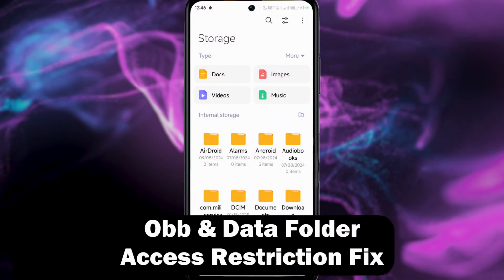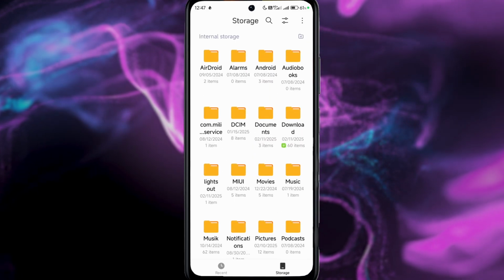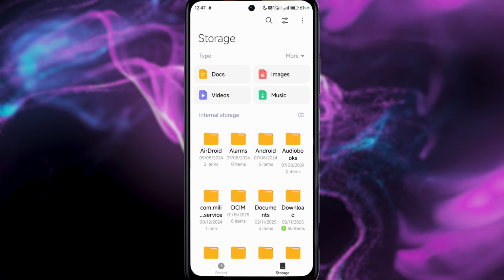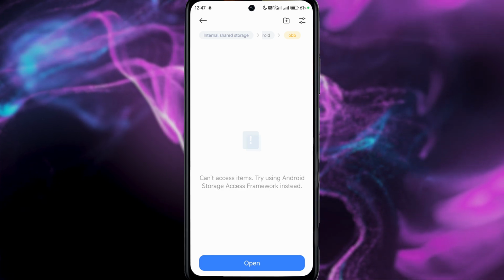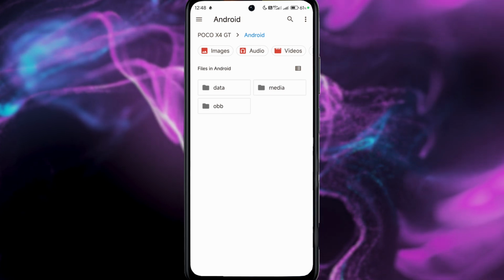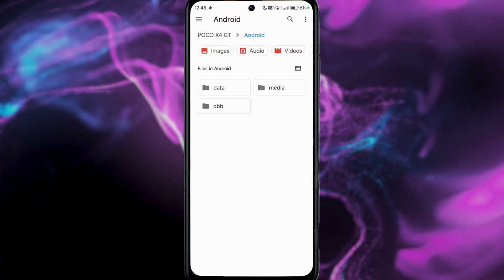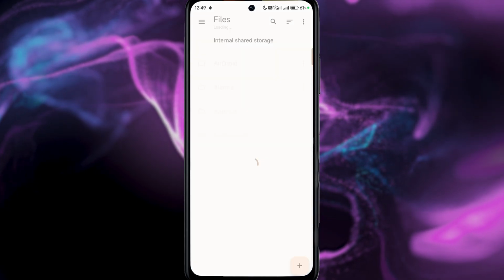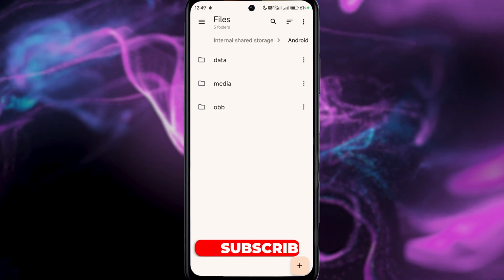Obb/Data Folder Access Restriction - This Folder Has Android Access Restriction Zarchiver (2026)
In todays video I show you how to fix this folder has android access restriction zarchiver.